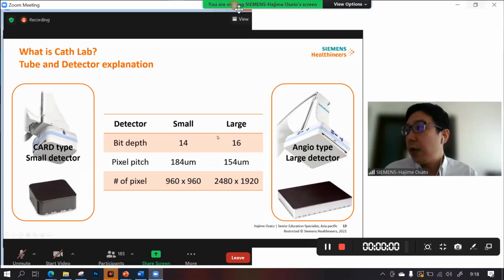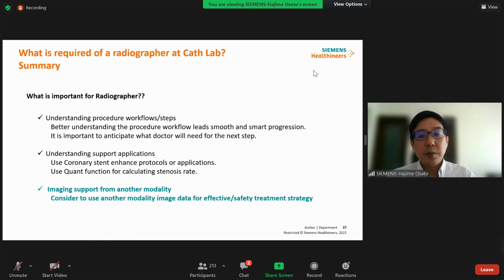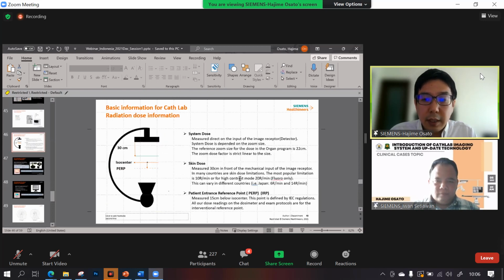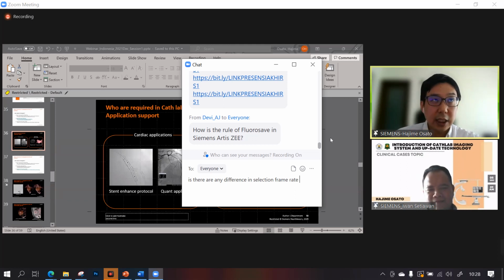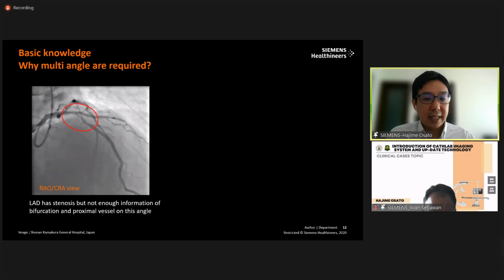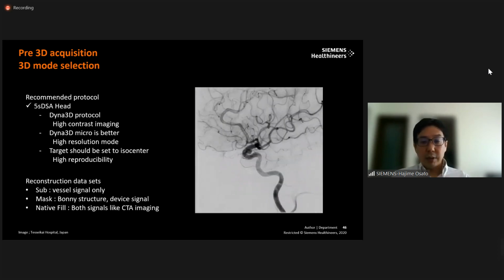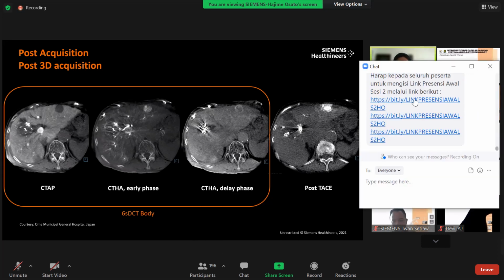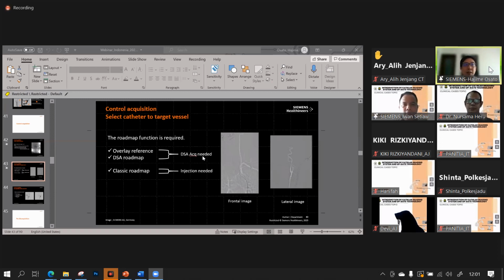CATHLAB IMAGING UPDATE TECHNOLOGY